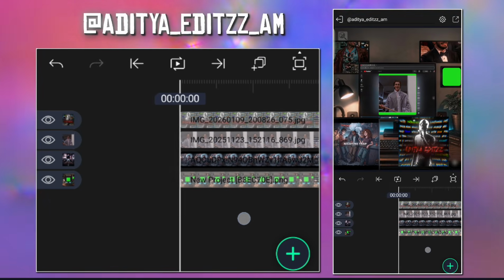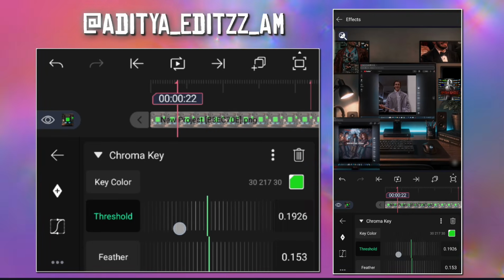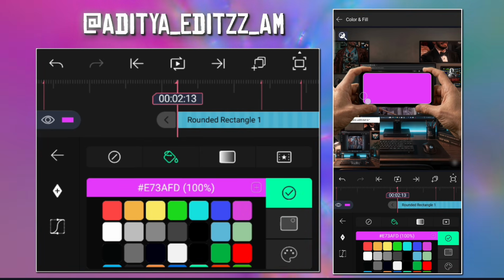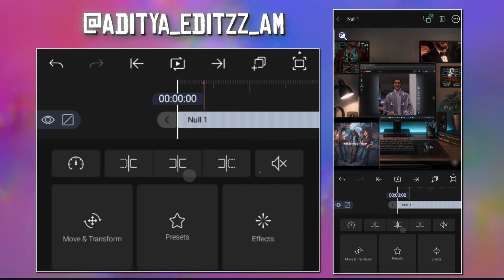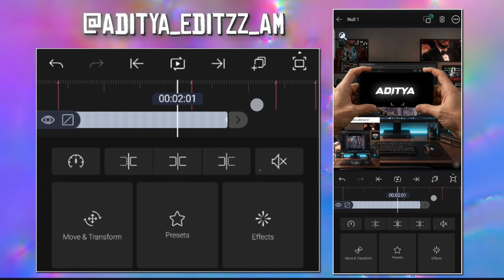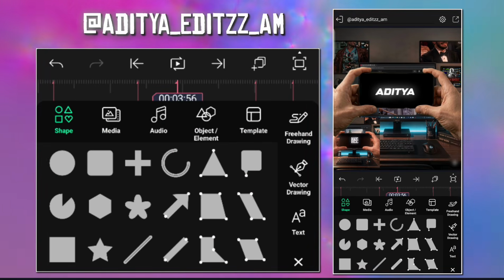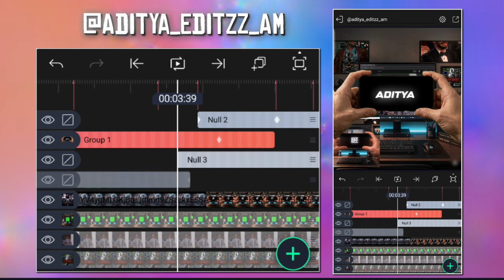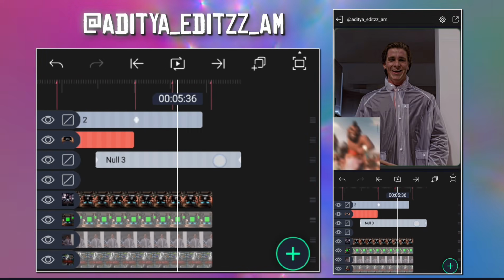Trending " MONITOR TRANSITION " Like @fictic_editz In Alight Motion!🤯(+Presets)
Learn how to make the viral Monitor Transition in Alight Motion
fully on mobile — no PC needed! In this tutorial I break down
exactly how to do the PC monitor zoom out, the hand phone slide
reveal, and the smooth zoom into the monitor where your edit kicks in.

This is one of the most cinematic transitions trending right now
in the edit community — perfect for movie edits, AMVs, and
short-form content.

📌 WHAT YOU'LL LEARN:
- Monitor zoom out effect in Alight Motion
- How to animate the hands holding phone reveal
- Smooth zoom-in into the screen transition
- Full breakdown for mobile editors (beginner friendly)

Preset : 1697 likes